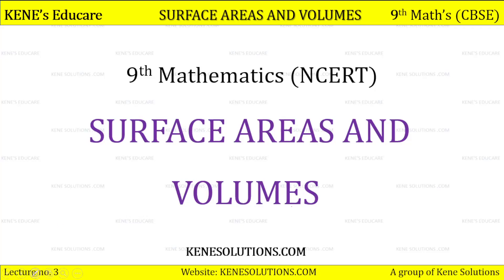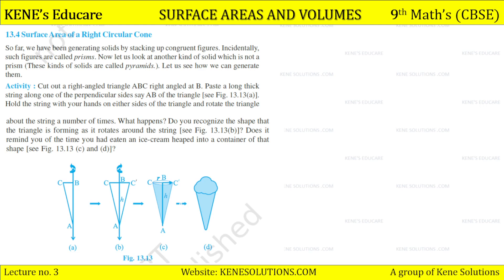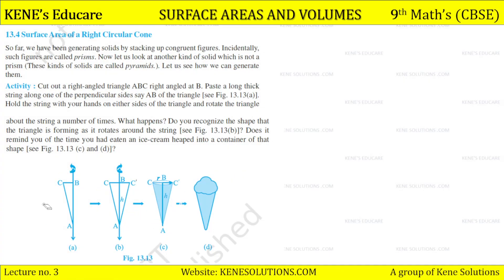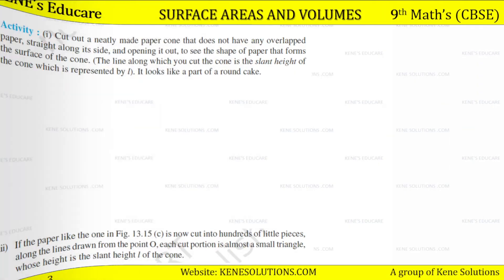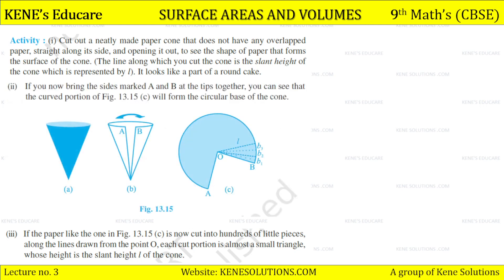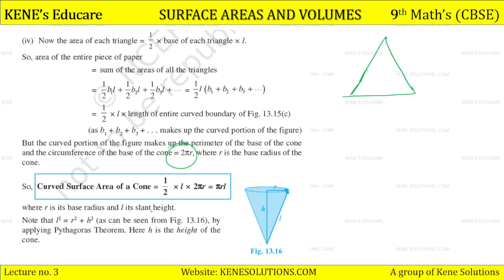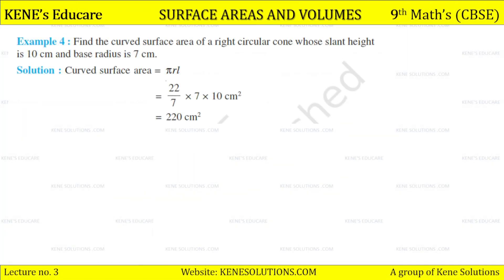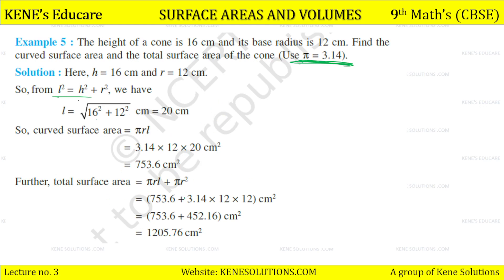Chapter 13 | Part 5 | Surface Areas and Volumes | Maths | Class 9 | CBSE Board (NCERT)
Chapter 13 | Part 5 | Lecture no. 3 | Surface Areas and Volumes | Maths | Class 9 | CBSE Board (NCERT)

Lesson    : Surface Areas and Volumes
Subject    : Class 9 Maths Chapter 13
Book        : NCERT Maths